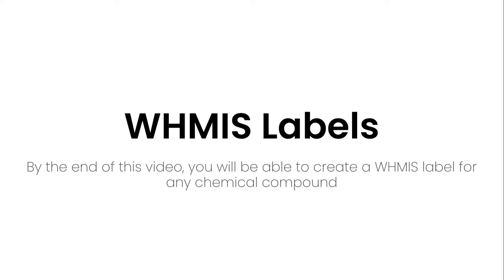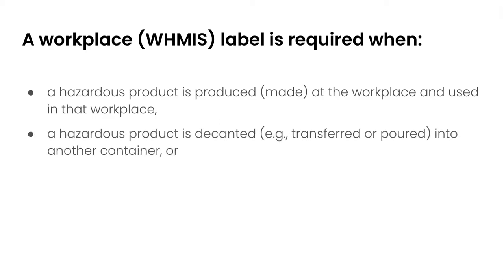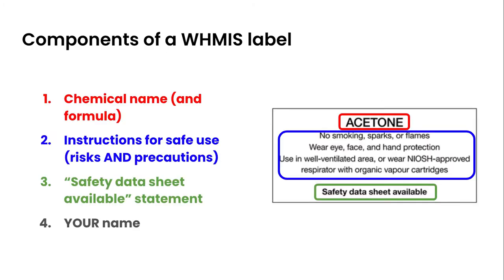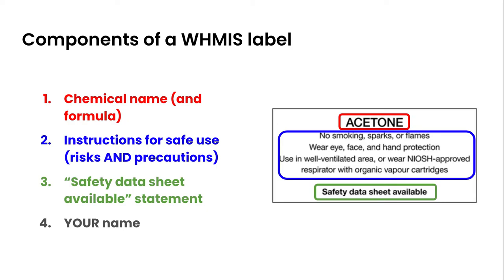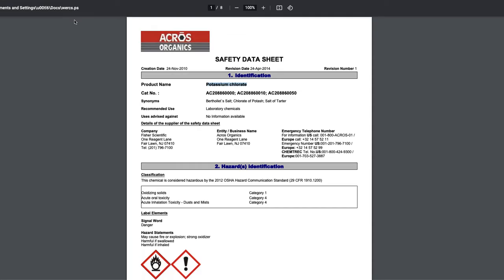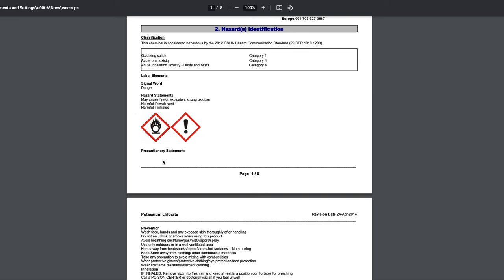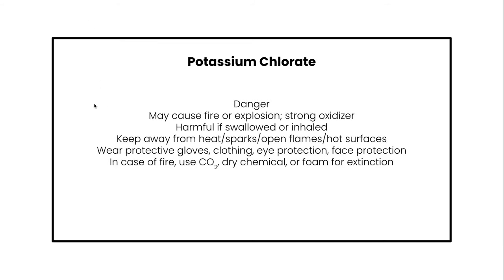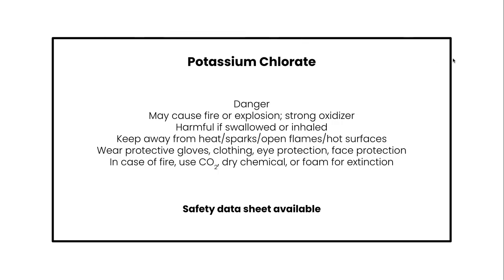WHMIS Labels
In this video, we are learning why we need to create WHMIS workplace labels and how to create a WHMIS label for any chemical compound.